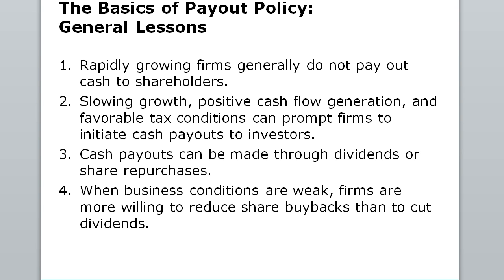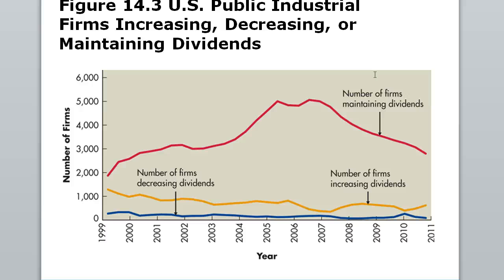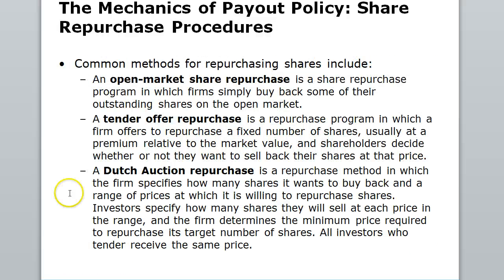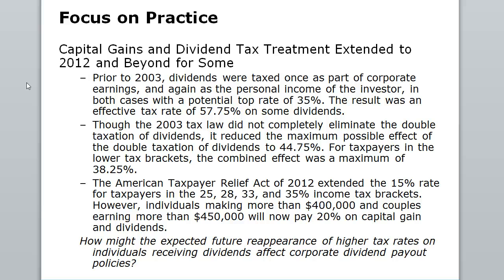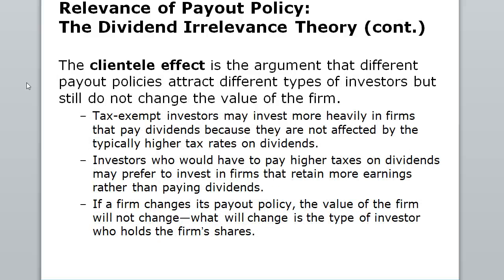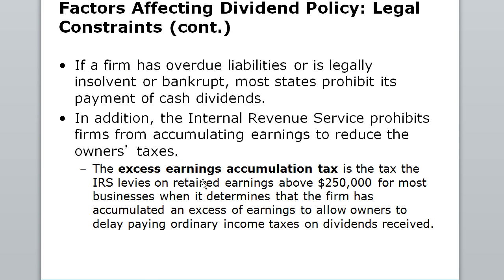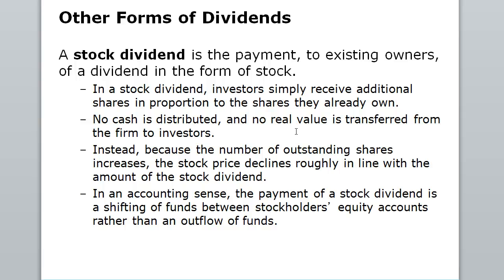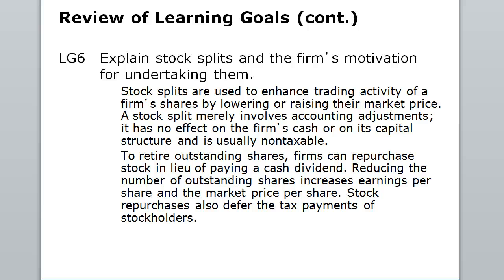Payout Policy Chapter 14